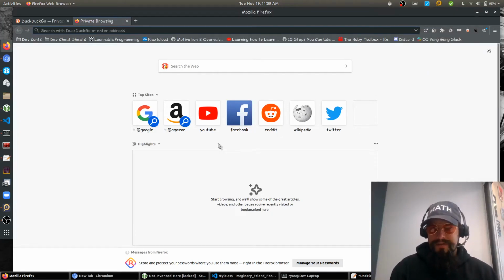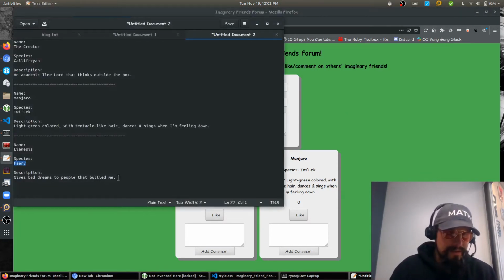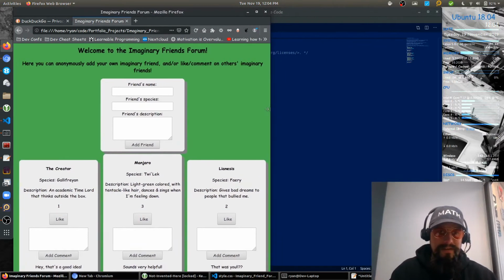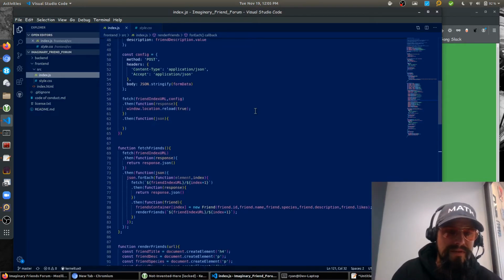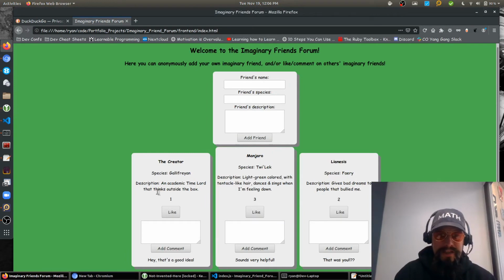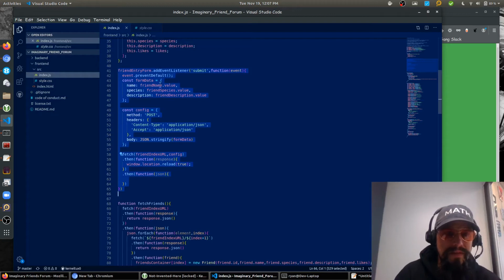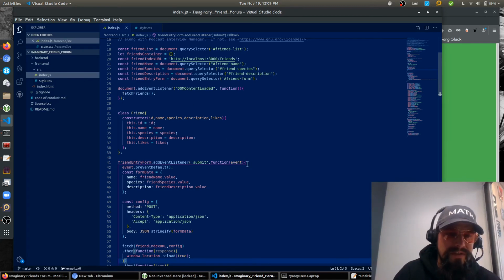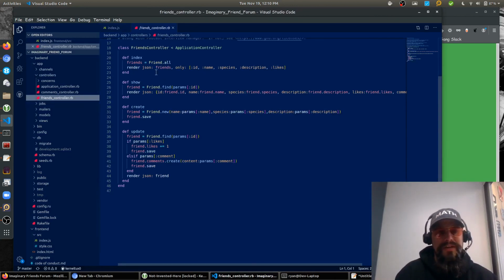Imaginary Friend Forum Walk-Through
This is a walk-through of my 4th Portfolio Project, a single page app where you can anonymously post your own imaginary friend(s), and like/comment on other imaginary friends.

I have a blog post about the challenges I faced when building this app: